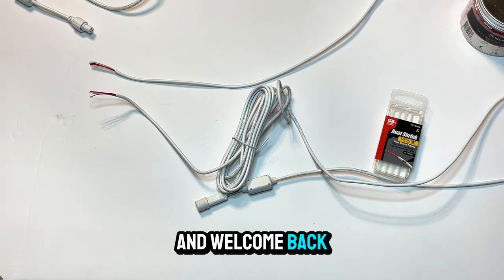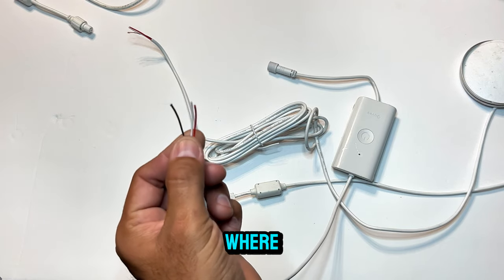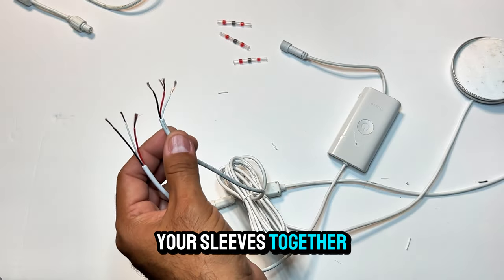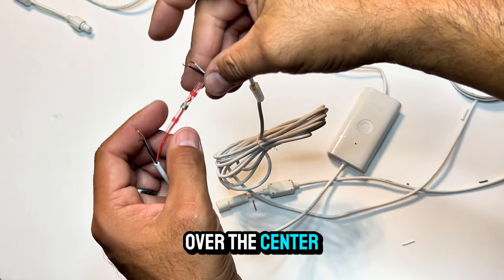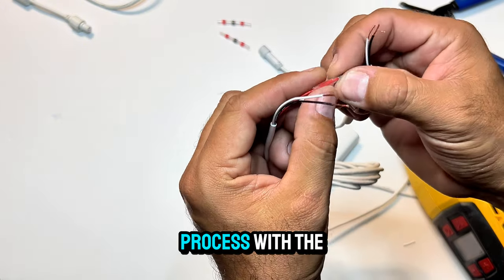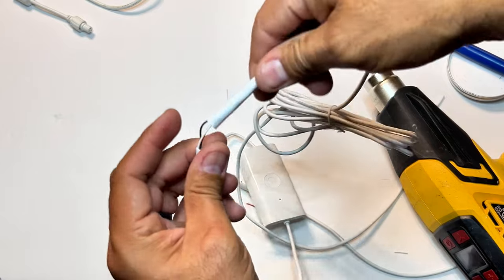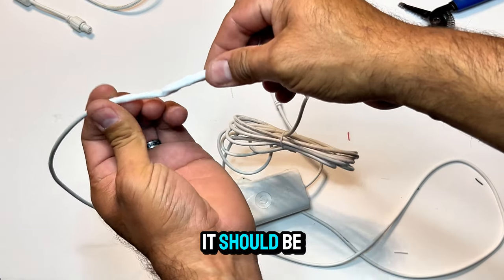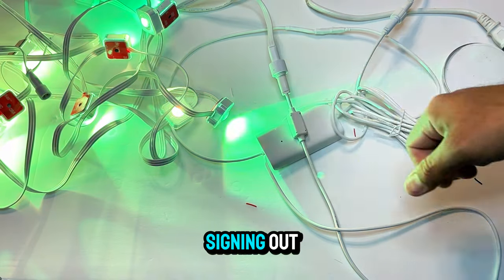How to repair a cut GOVEE controller@GOVEE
Hello everyone and welcome back for another one. This video goes over how to properly repair a Govee outdoor permanent lighting controller or any of the models since they are typical. Yes you can make a claim but what if there is a WHAT IF to not get a replacement? A client of ours had a device up up in the attic how we usually install them to protect them but something managed to climb inside there through an opening of some sort and choose to take a nibble at the H705A controller. Go take a look at what needs to be done to get up and running again.

Here are the links I described in my video

Wirefy Waterproofing Solder Sleeves 180pcs

White Heatshrink Tubing 1/4” w/Lining

Irwin Wire Strippers

JBsDIYTv inventory site